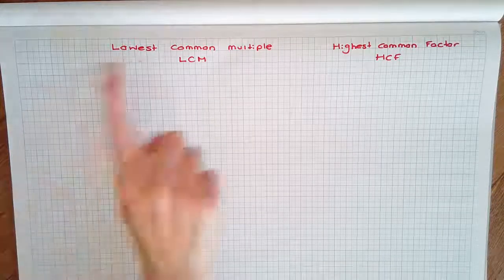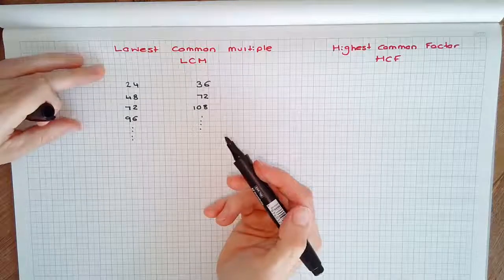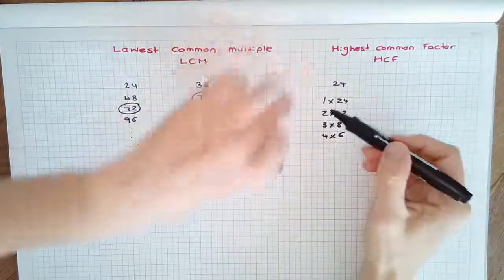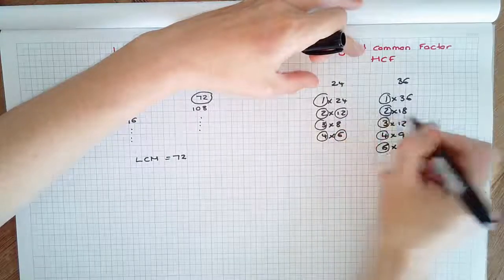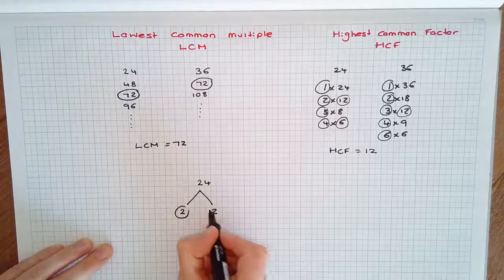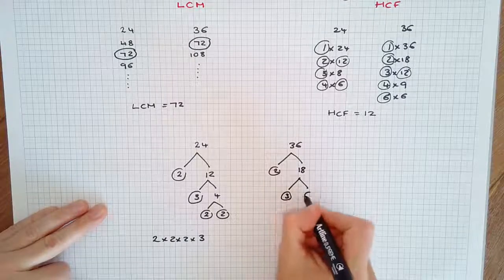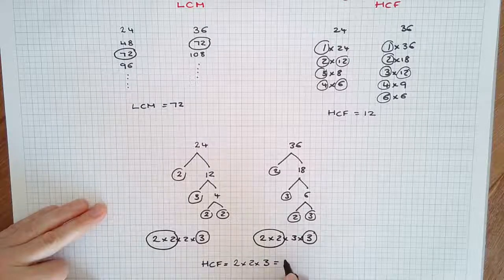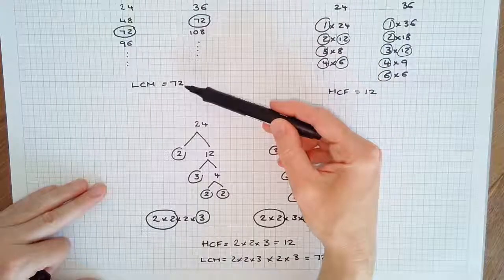LCM and HCF